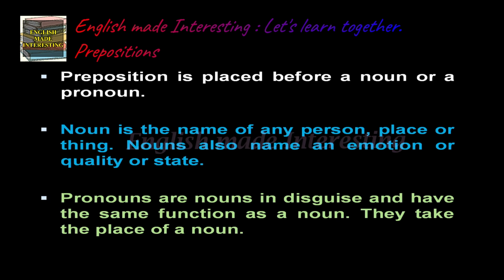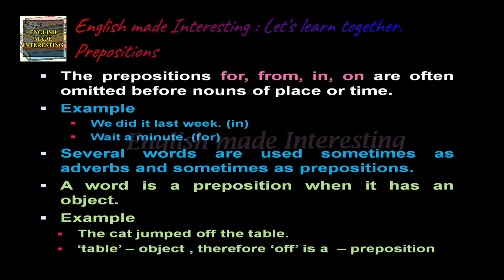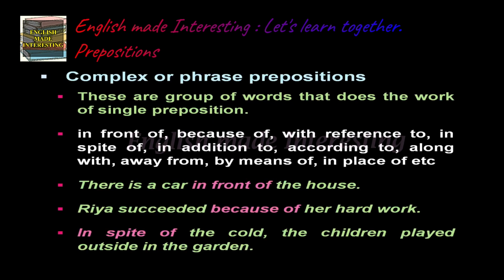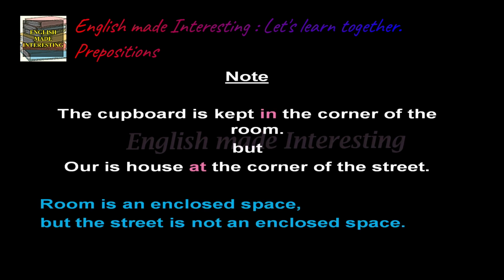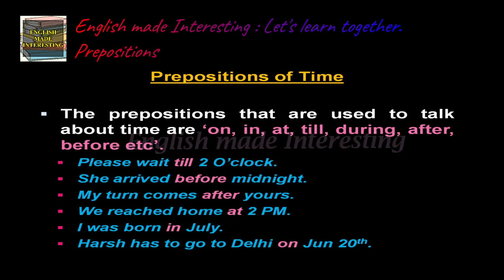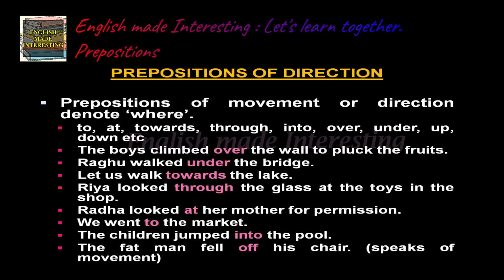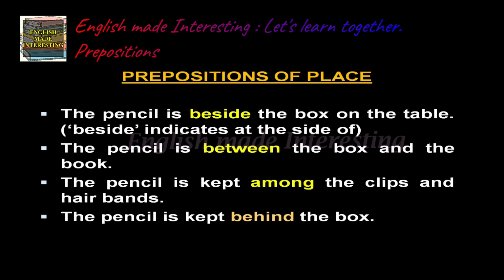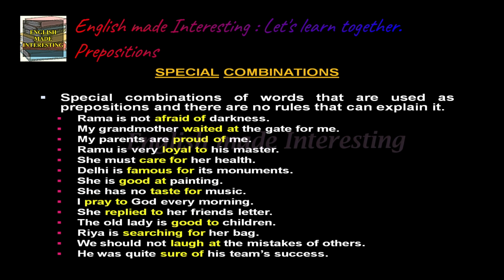Lesson 16 - Prepositions| English made Interesting : Let's learn together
Prepositions - We commonly use prepositions to show a relationship in space or time or a logical relationship between two or more people, places or things.

I hope that these videos are useful to all those who would like to learn the English language properly and correctly.

Exercises are based on self help method which in turn helps everyone to speak or write the English language correctly.

Those who are interested in watching motivational and inspirational videos do not forget to watch you tube channel 'Tales from my collection'